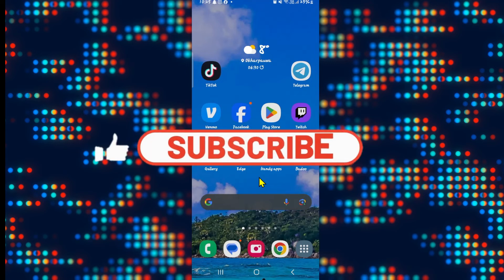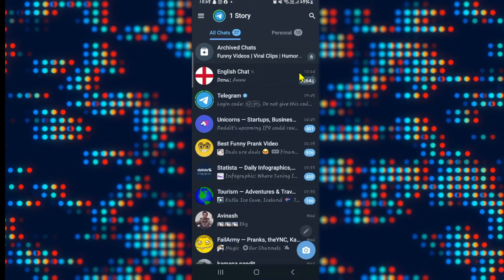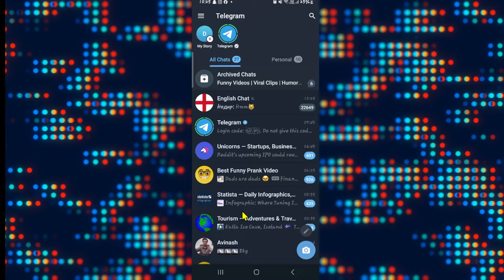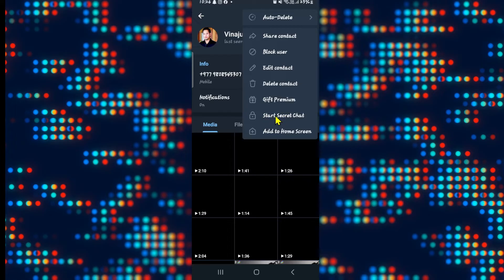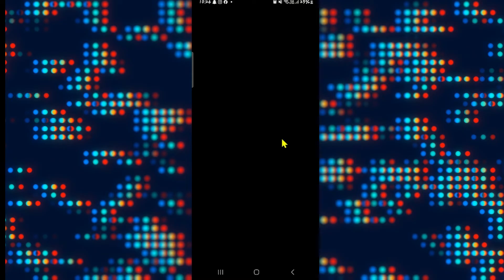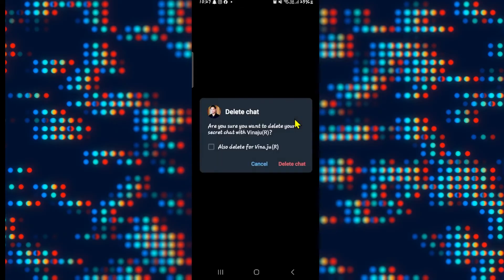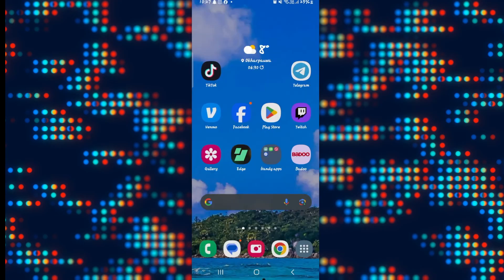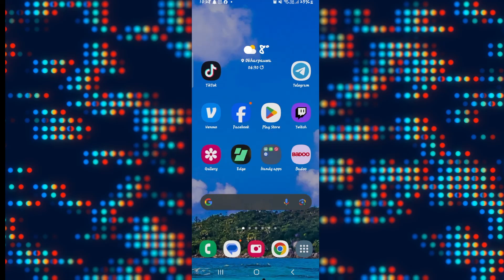How to Create Secret Chat on Telegram? Enable Hidden Chat on Telegram (2024)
Welcome to our comprehensive guide on creating secret chats on Telegram! In this tutorial, we'll walk you through the steps to establish secure and private conversations within the Telegram messaging app.

Are you concerned about privacy and security in your digital communications? Look no further! Telegram's secret chat feature provides end-to-end encryption for your messages, ensuring that only you and your intended recipient can read them. Whether you're discussing sensitive information or simply valuing your privacy, secret chats offer peace of mind.